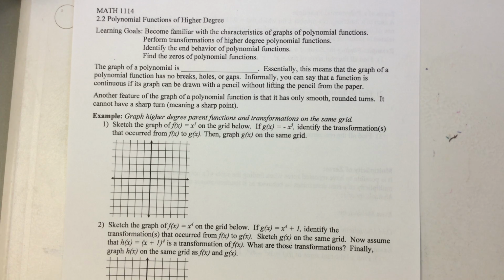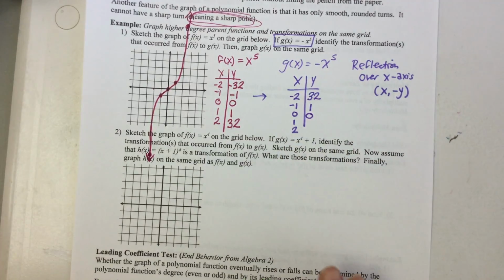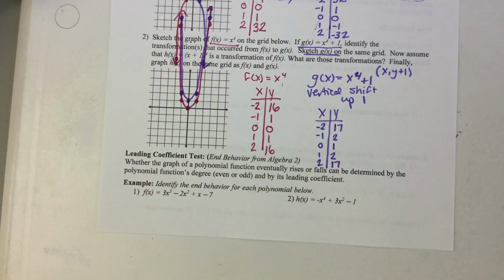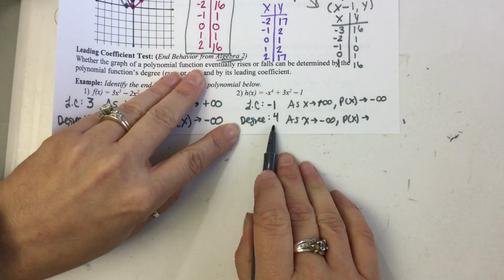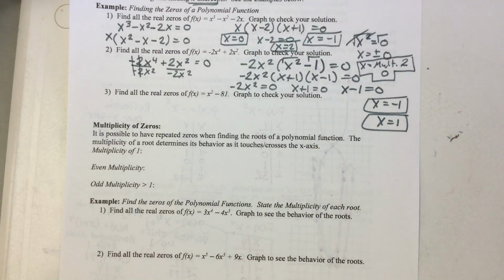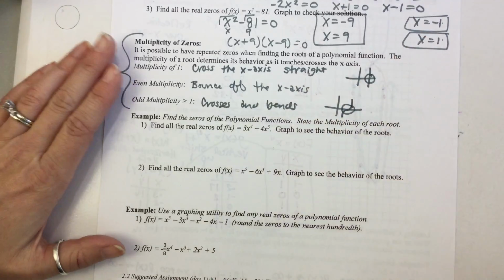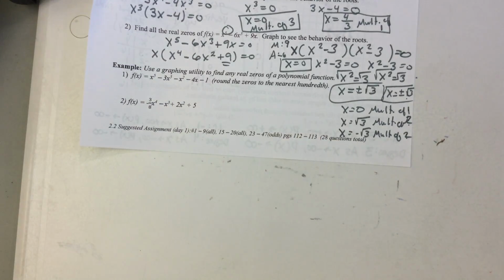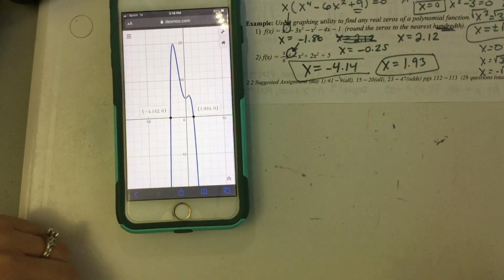MATH 1114 ~ 2.2 Part 1 Notes